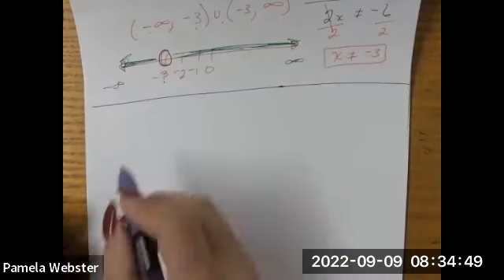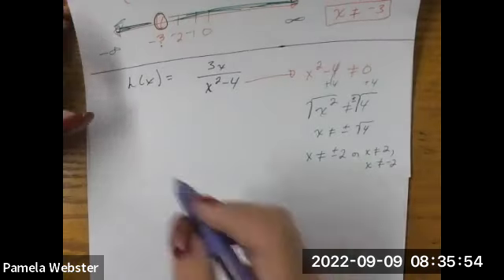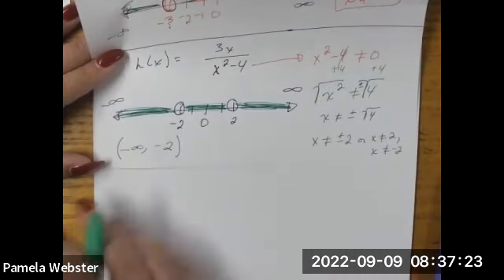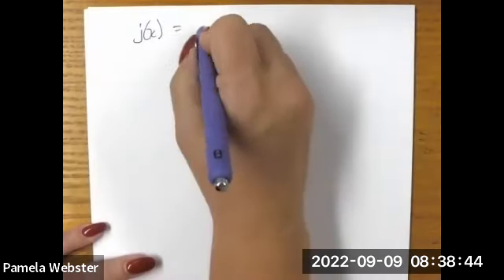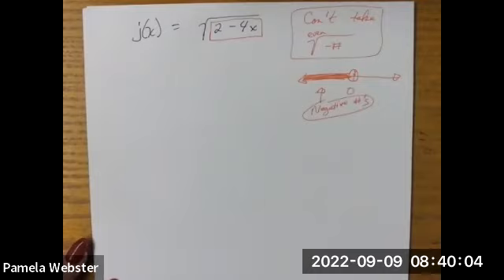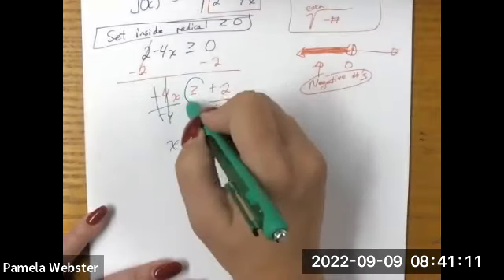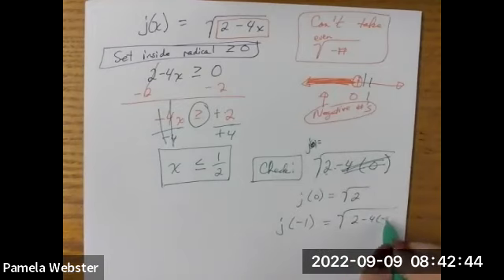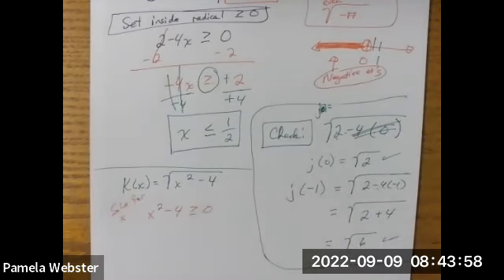Follow up video to complete domain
Finishing domain